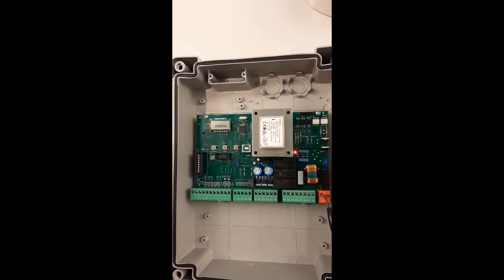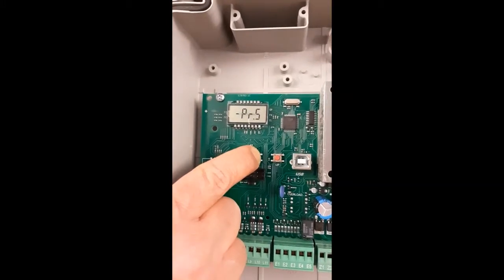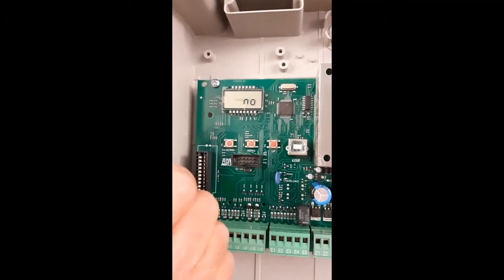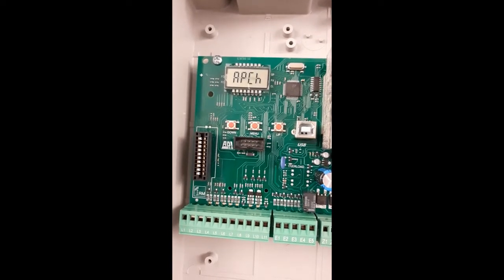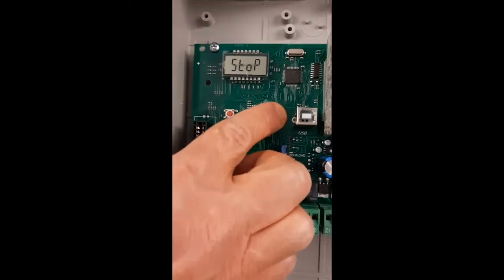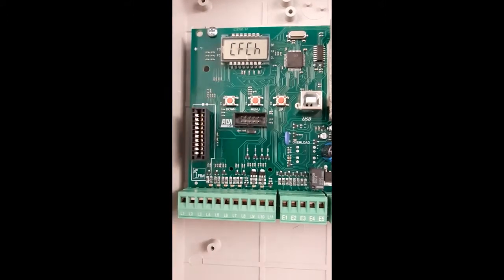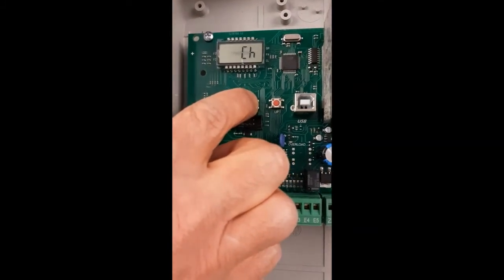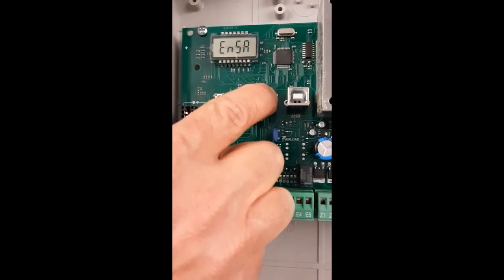6 ENG V2 CITY 1 EVO ENABLING PHOTOCELLS TERMINALS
WHATCH THE FULL SERIES ON CITY 1 EVO+ SWINGING GATES MOTORS
1 ENG V2 CALYPSO+ CITY 1 EVO FIRST INSTALLATION TAKING THE MEASURES
2 2 V2 CALYPSO+CITY 1 EVO ELECTRICAL CONNECTIONS OF THE MOTOR TO THE BOARD
3 ENG V2 CITY 1 EVO PREVIEW OF THE BOARD
4 ENG V2 CITY 1 EVO ACCESS TO THE MENU OF THE BOARD
5 CITY 1 EVO DEFAULTING THE BOARD TO FACTORY VALUES
6 ENG V2 CITY 1 EVO ENABLING PHOTOCELLS TERMINALS
7 ENG V2 CITY 1 EVO SELF LEARNING OF THE WORKING TIMES (1 MOTOR)
8 ENG V2 CITY 1 EVO SELF LEARNING PF THE WORKING TIMES (2 MOTORS)
9 ENG V2 CITY 1 EVO FINE TUNINGS SETTING OF SLOW DOWN POINTS
10 ENG V2 CITY 1 EVO SETTING OF AUTOMATIC CLOSURE TIME
11 ENG V2 CITY 1 EVO MEMORIZATION OF REMOTE TRANSMITTERS